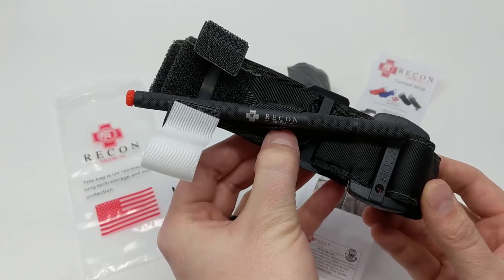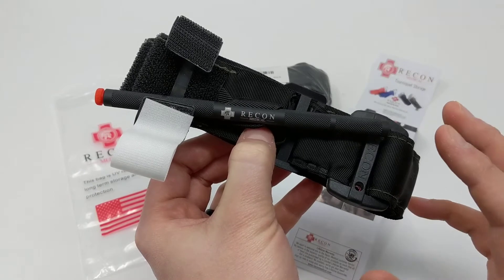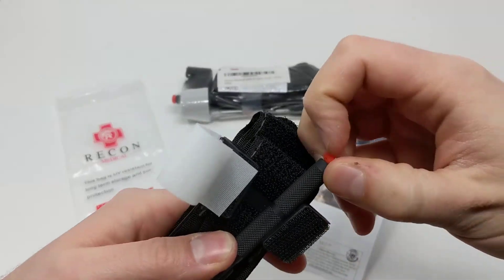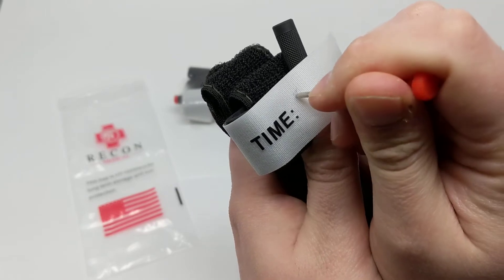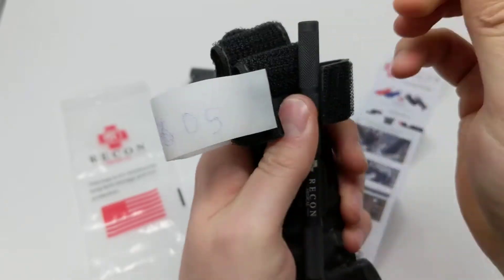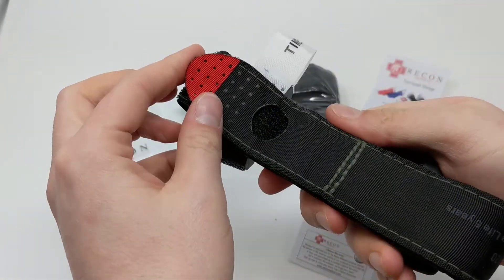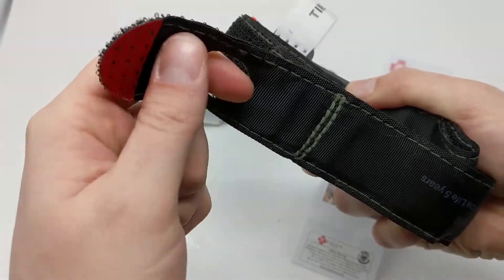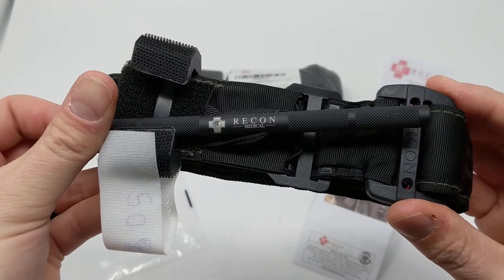Recon Medical Gen 4 Tourniquet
Hemorrhaging is the leading cause of preventable death in tactical and non-tactical trauma situations. Research has shown the Fast Application of a Tourniquet to be 100% effective in quickly stopping arterial blood flow in shortest application time saving life and limb.

Can be applied to self one handed or to patient, for use on upper and lower extremities.

Product Description:

    Aircraft Grade Aluminum Windlass and Buckle Core. Strong and weatherproof. Will not fail in extreme heat or freezing temperatures.
    Beveled windlass clip to secure windlass in patient transport.
    US Made DuPontⓇ KevlarⓇ Stitching. Double layer stitching provides extra strength to secure inner strap. Prevents velcro delamination under extreme tension at largest diameter for large patients.
    Finger Hole design – ASSISTED OCCLUSION STRAP (AOS) Strap designed with finger hole for grip. Kevlar Stitching 4 inches from tip preventing Velcro delamination under extreme tension.Finger hole assists achieving positive tension while implementing device in wet, muddy, and bloody environments.Kevlar stitching perpendicular to strap end improves maintaining tourniquet tension during maximum pressure and largest strap diameter.

Includes:

    Recon Gen 4 Tourniquet
    Built in pen for marking tourniquet application time
    UV protection storage bag
    Instruction manual on proper staging and usage of tourniquet
    Lifetime warranty from RECON Medical